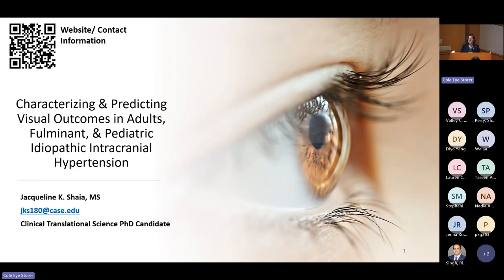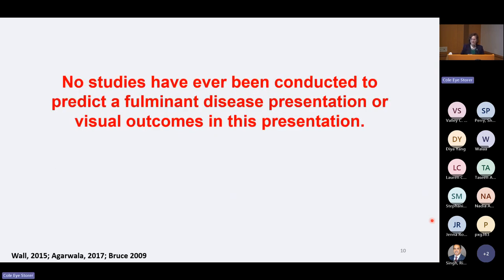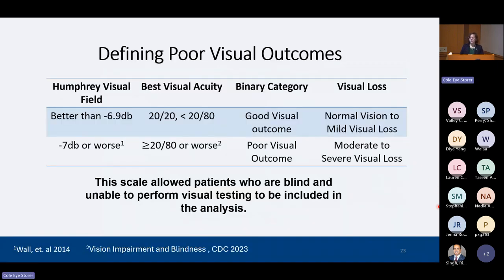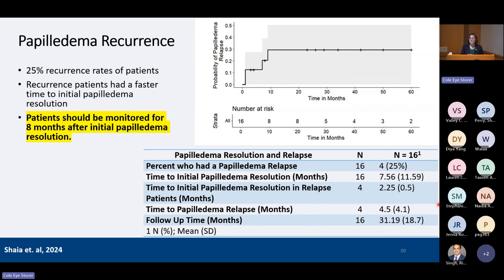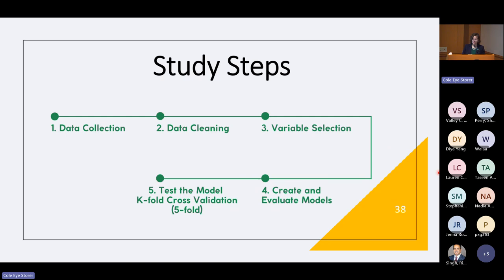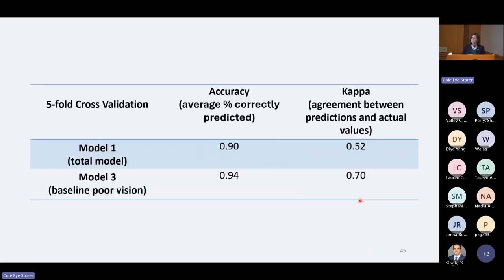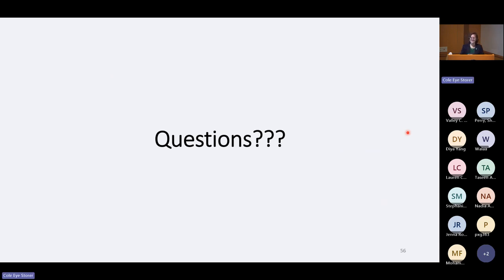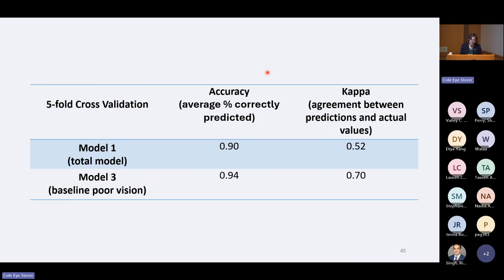Characterizing & Predicting Visual Outcomes in Idiopathic Intracranial Hypertension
Introduction: Idiopathic intracranial hypertension, or IIH, is an understudied vision threatening neuro-metabolic condition mainly affecting women of a reproductive age. Although initially described in 1893, IIH has been poorly studied with few analyses evaluating risk factors of vision loss. Further, there is little published information on atypical forms of IIH, including being a pediatric, male, or fulminant patients (rapid visual degradation occurring within one month of symptom onset), and their longitudinal outcomes. This dissertation aimed to characterize and predict longitudinal visual outcomes among adult, pediatric, and fulminant IIH patients.

Methods: Through utilizing a large aggregate healthcare platform, TriNetX (with over 85 million patients), and the Cleveland Clinic Cole Eye institute records (n=719), IIH patients were screened and obtained. The prevalence of IIH was calculated and patients’ longitudinal outcomes were characterized. Additionally, the incidence of IIH first occurring during pregnancy was evaluated. Lastly, a prediction algorithm predicting long-term visual loss at a patients baseline visit was created in R Studio.

Results: IIH prevalence increased 35% from 2015 to 2022 while predominantly impacting Black and Hispanic/Latina females. Fulminant IIH remained a rare presentation (3.2% incidence) with devastating visual loss with 42% of patients being legally blind and 42% having moderate visual impairments. Prepubertal and post-pubertal disease were found to have distinct presentations but comparable visual outcomes, with few having severe vision loss. The incidence of IIH first occurring in pregnancy was 6.5%. Lastly, our novel algorithm, which predicted poor visual outcomes at IIH diagnosis, stratified patients into four prognostic groups: Critical, High, Medium, and Low Risk. Critical risk was defined as patients with a visual field mean deviation worse than -9.1dB resulting in a 69.8% risk of a poor visual outcome. This risk was further increased if they identified as a minority race or ethnicity.

Conclusion: Overall, IIH is an increasing condition predominantly impacting minority women. Our work both characterized disease onset and observed longitudinal outcomes while providing clinicians with valuable prognostic markers to assist in identifying patients who are at critical risk for significant vision loss.